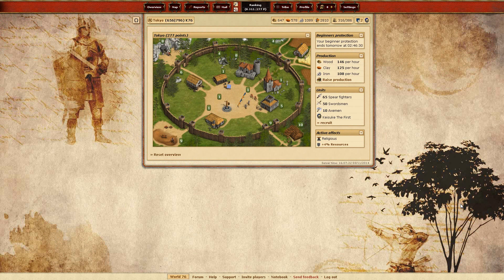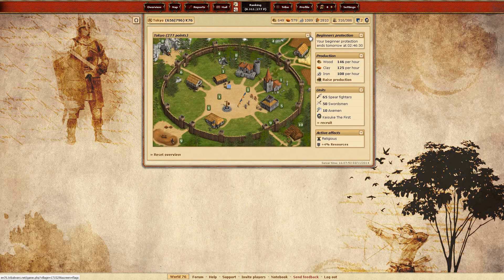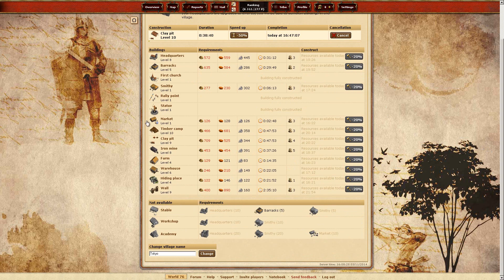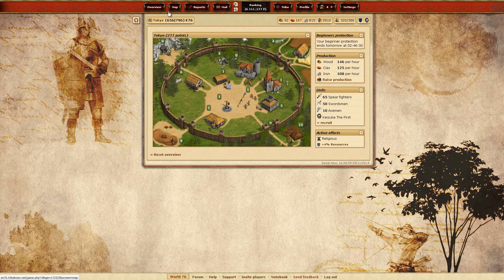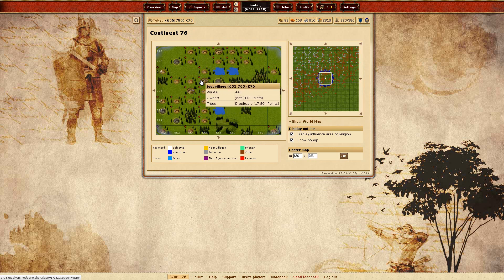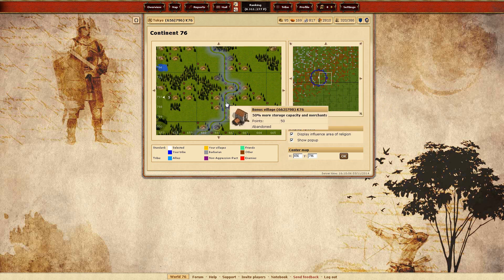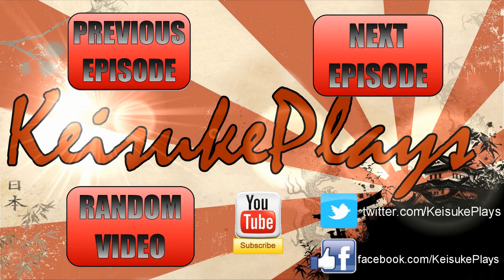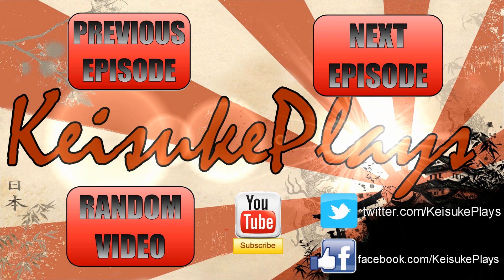Let's Play | Tribal Wars | Episode 5 | Getting close to a Stable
We're getting closer on getting a Stable !